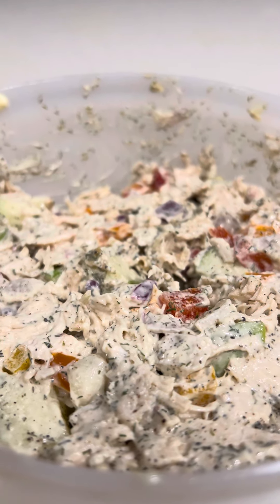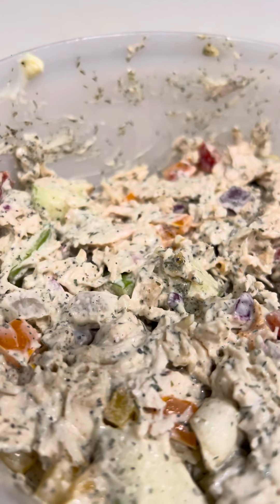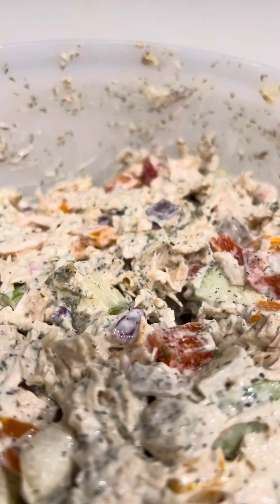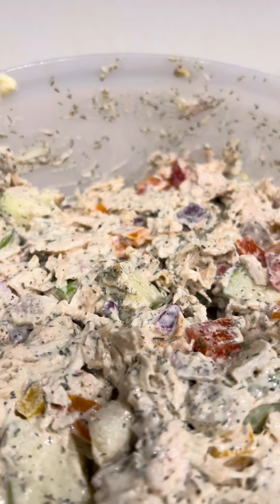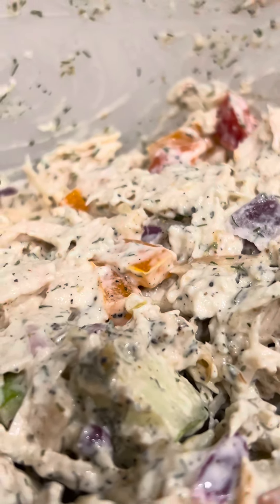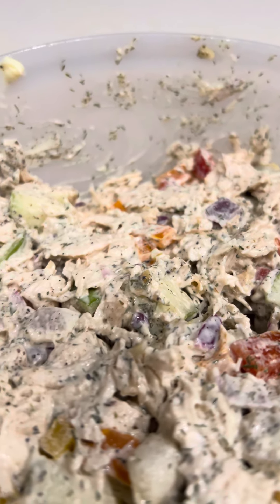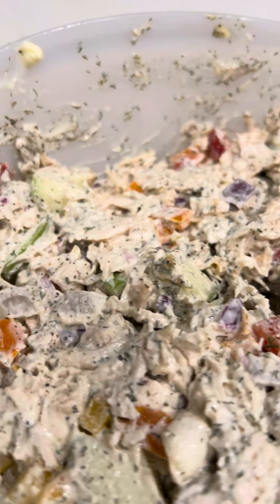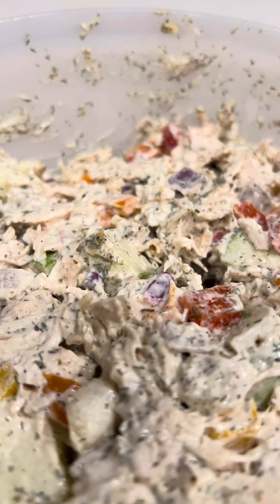Costco’s rotisserie chicken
I used Duke’s Mayo and red, orange, and yellow peppers. I added red onions and white onion flakes. I sprinkled dill weed, celery salt, and black pepper on it. I tossed a few slices of green apple in it for texture .